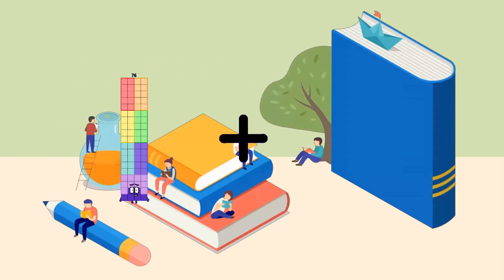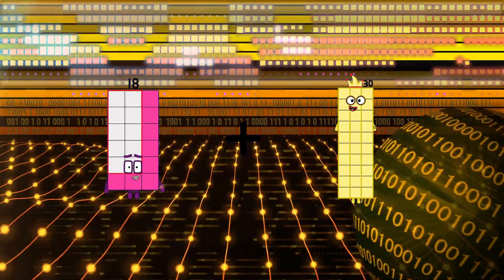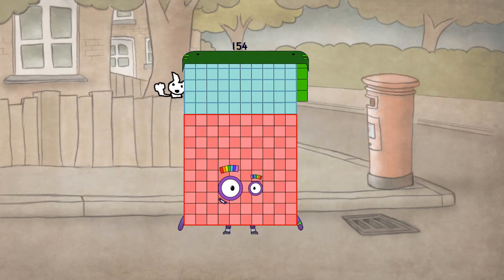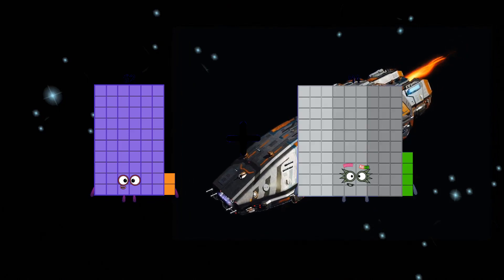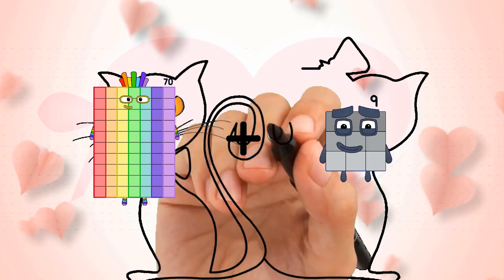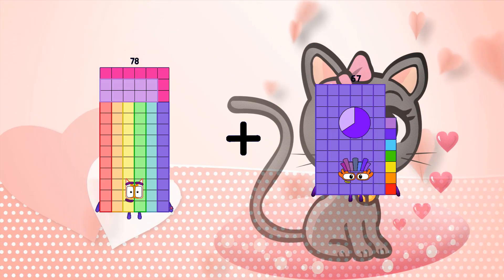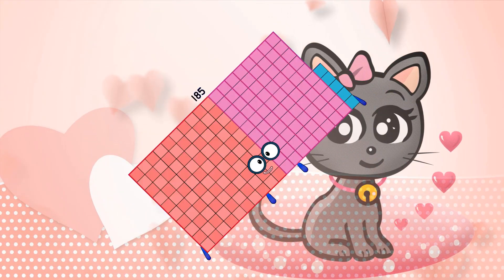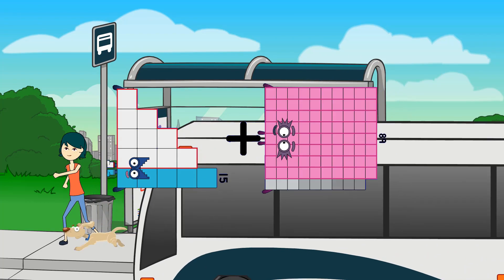Numberblocks Math: Counting 1 to 1000000 | Learn to Count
About Numberblocks
Numberblocks Lore
Numberblocks Math
Numberblocks - Additions
Numberblocks Addition
Numberblocks Adding